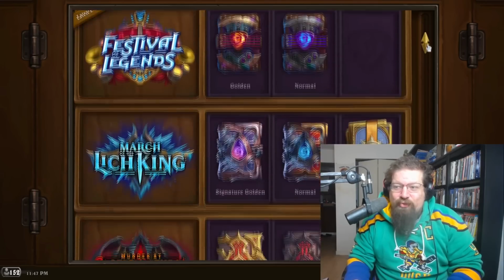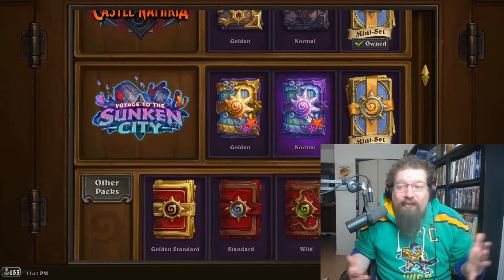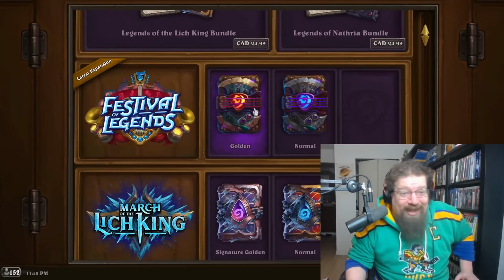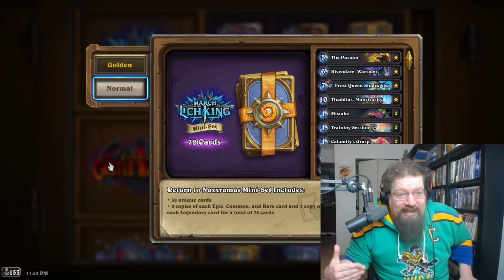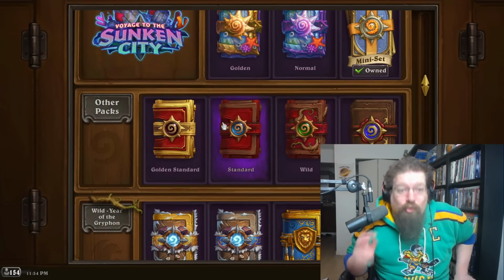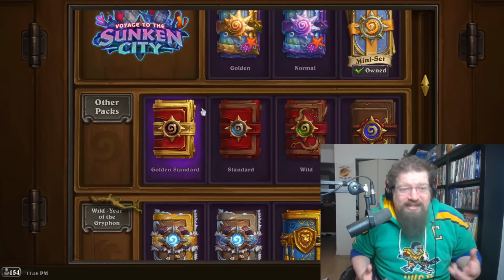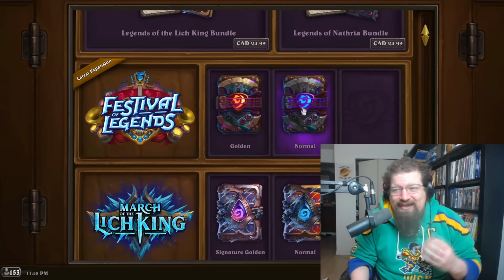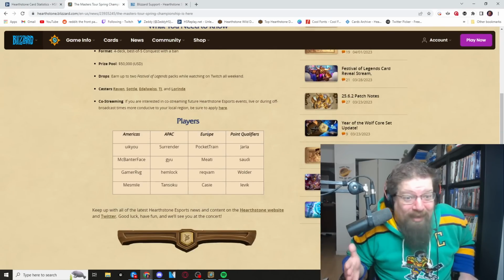How to MAXIMIZE pack opening to get every Hearthstone card! + Get FREE PACKS this weekend!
Today we go over the best Hearthstone pack opening strategies for both Standard and Wild to help you fill out your collection in as efficient and cheap a manner as possible.